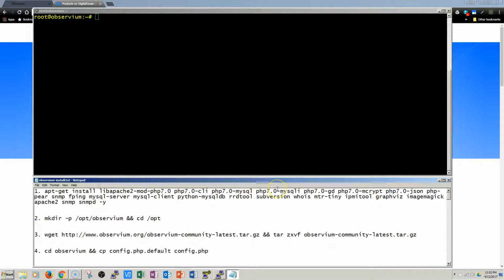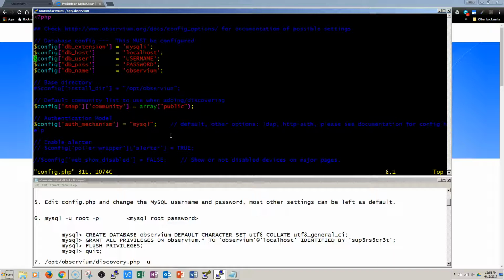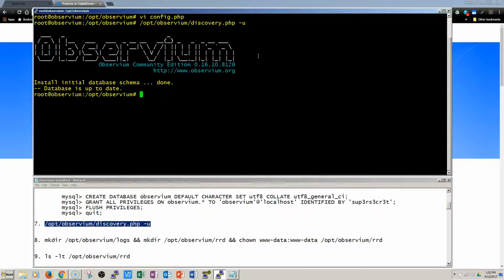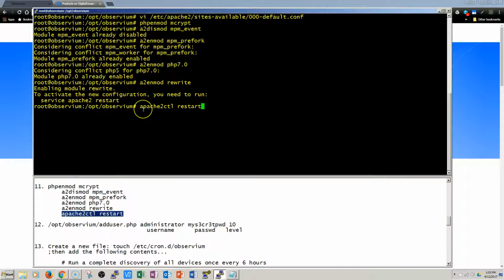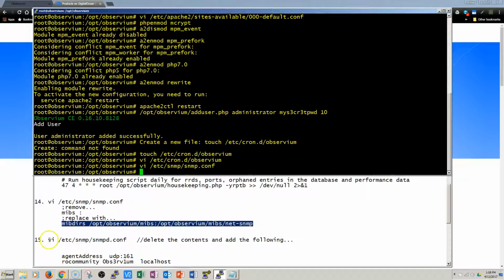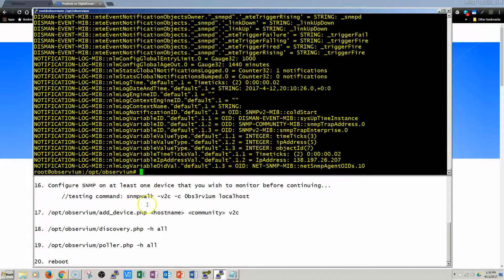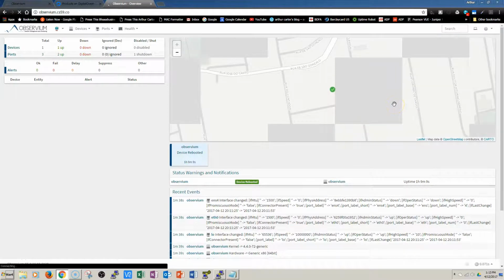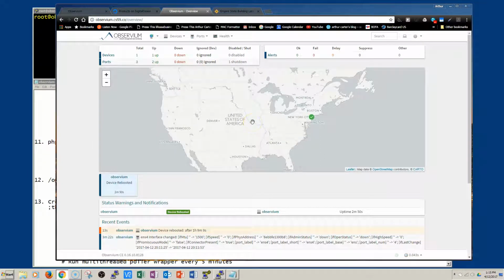Observium Install on Ubuntu 16.04 Digital Ocean droplet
Installing Observium on Ubuntu 16 04 LTS Digital Ocean droplet

complete install notes and instructions can be downloaded from my cloud drive